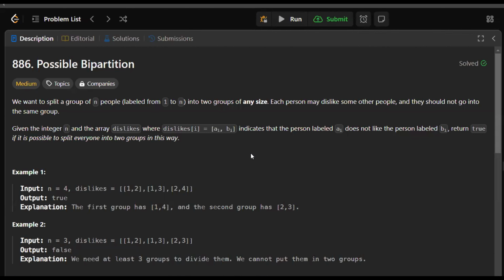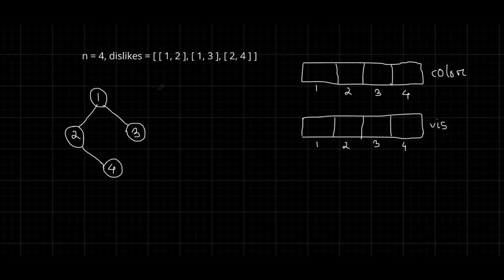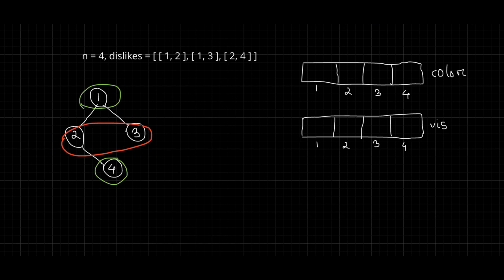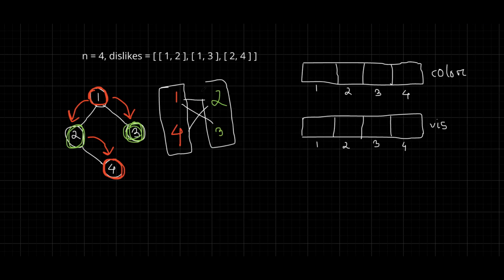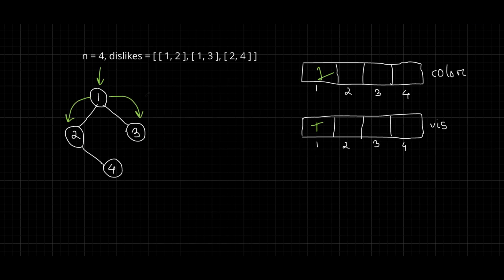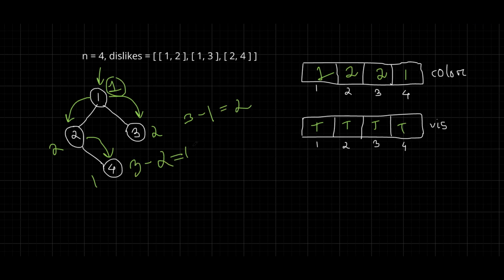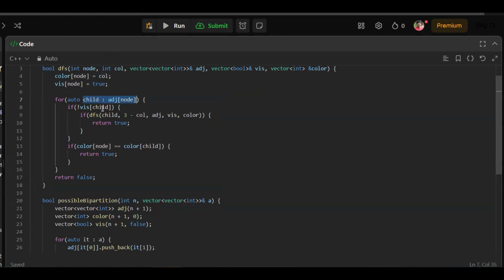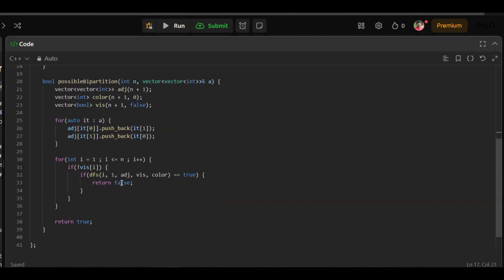Possible Bipartition | Graph | LinkedIn Interview Question | LeetCode 886 | C++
Timestamp:
0:00 - Understand the Problem
0:33 - Solution of this Problem